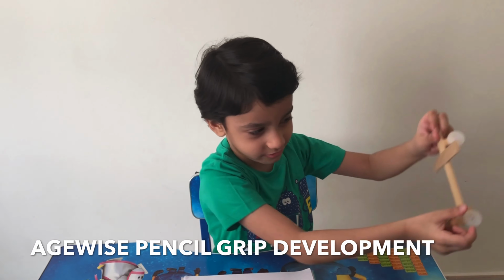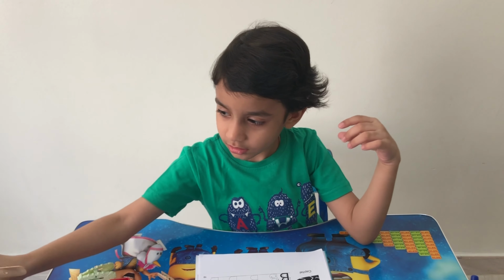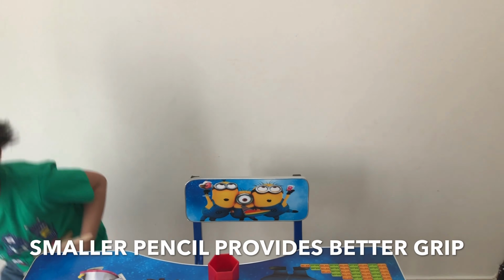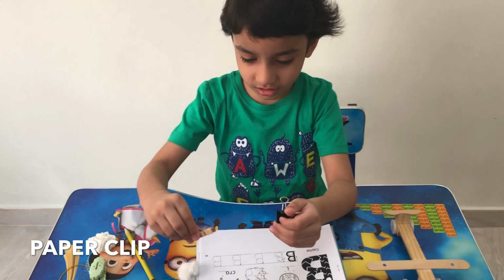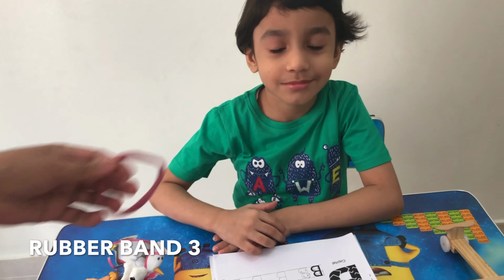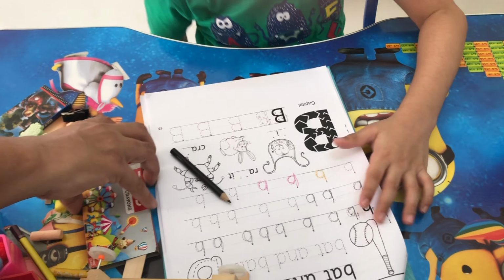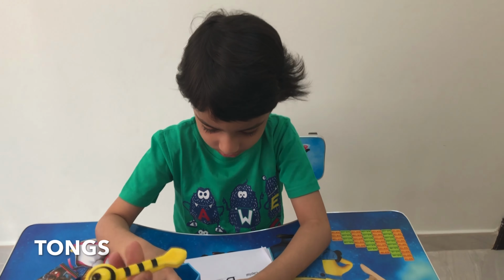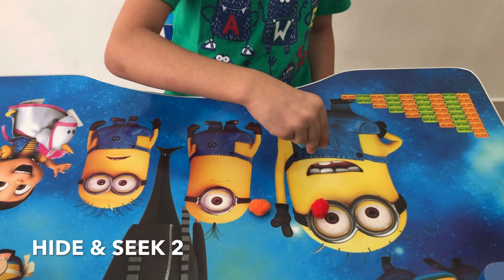TEACH YOUR CHILD HOW TO HOLD A PENCIL CORRECTLY || HOW TO TEACH PROPER PENCIL GRIP FOR KIDS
Hey Everyone!!

In this video, we bring you easy TRICKS, TIPS, GYMNASTICS & ACTIVITIES for how to teach kids to hold pencil properly. Hope this video helps you

You can do this easy and quick activities and gymnastics at home with your child with basic items.

Watch the video till the end as we have shown 14 tricks, 4 GYMNASTICS & 6 ACTIVITIES.

If you like our vidoes please SHARE with your family and friends & SUBSCRIBE to our channel to keep us motivated for bringing more educational, fun activities, worksheets, brain games & teasers, art, amazing science experiments and many more for kids.

TO BUY PRODUCTS USED IN VIDEO PLEASE USE BELOW AMAZON LINK:

Triangular shaped pencils

I'm on Instagram as abeerfunworld. Install the app to follow my photos and videos.

Cheers!!

Thanks